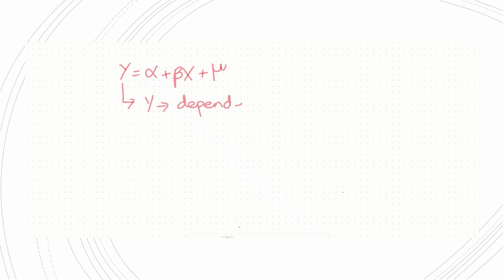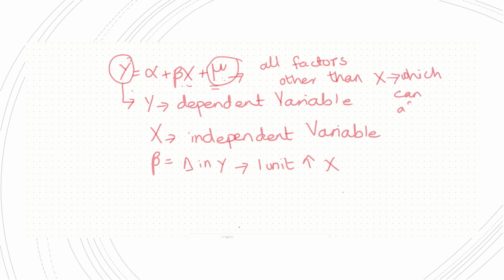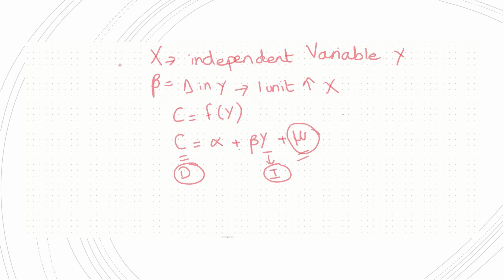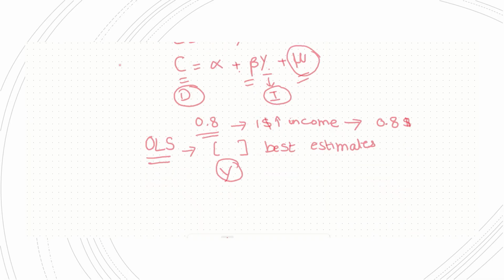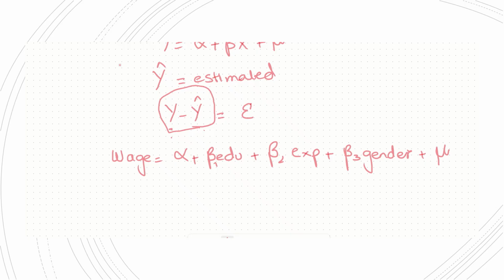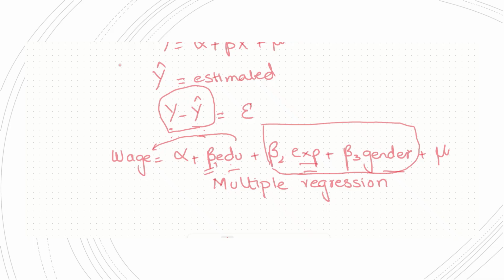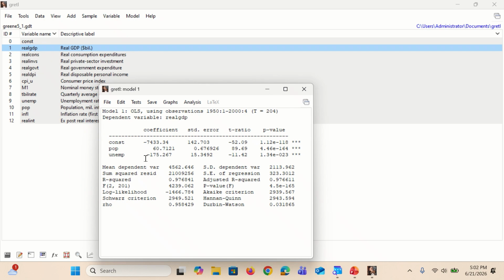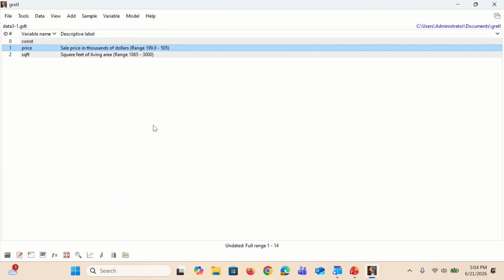Basic econometrics-Lecture 1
This lecture explains how to estimate regression equation with the help of gretl Software.